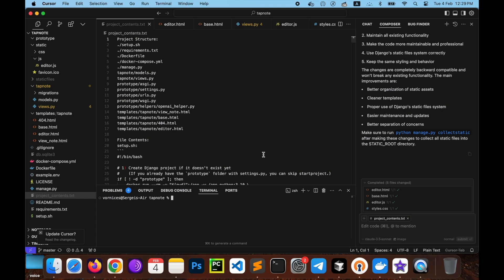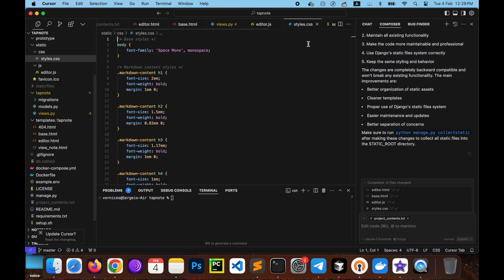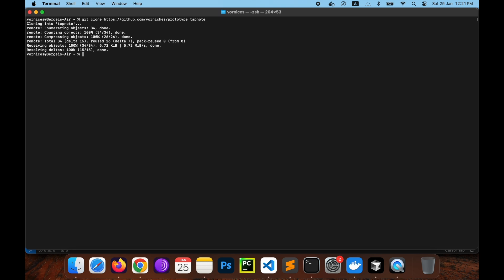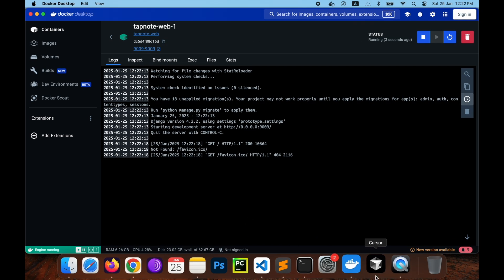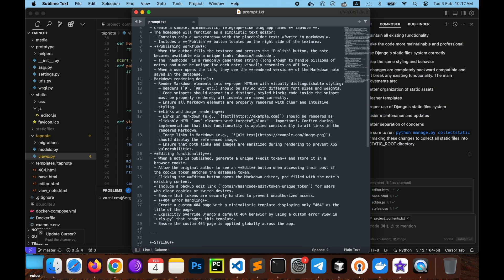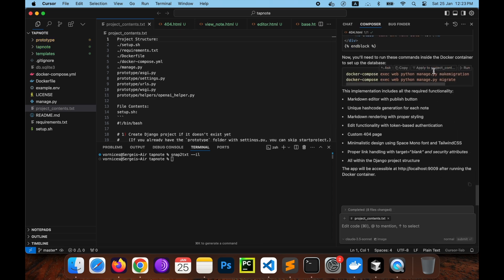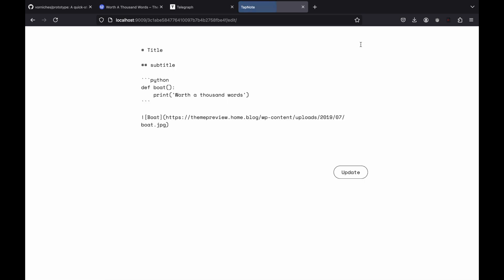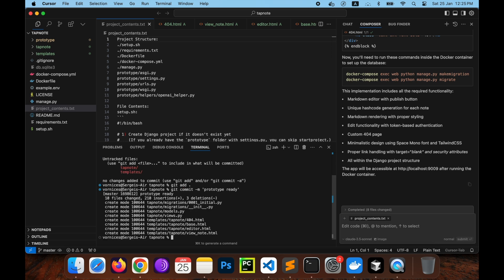Prototyping with AI in 2025 – Self-Hosted Telegra.ph Tutorial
Anyone can create a complex dockerized web application, all you'll need – is proper tooling. In this video tutorial I show how to use AI and tools to create Telegra.ph-like blogging platform in single prompt and under 3 minutes.

Requirements:
- Python 3.10 or higher
- Pip
- Git